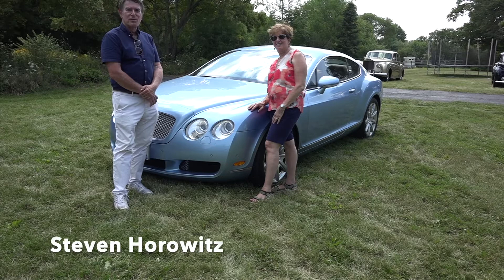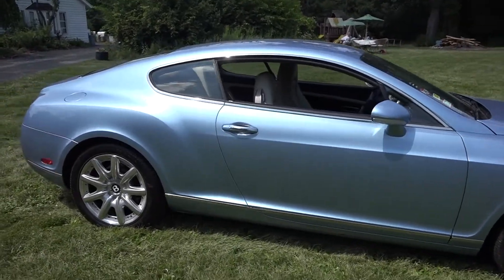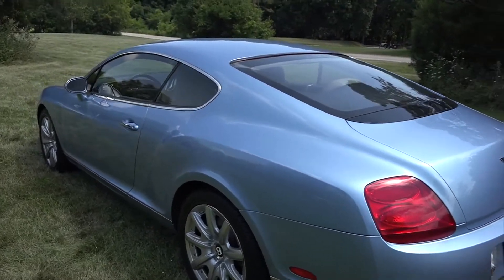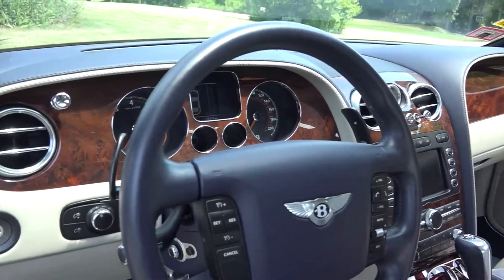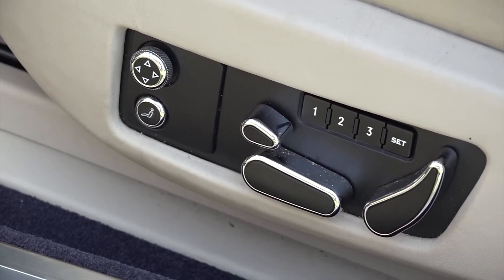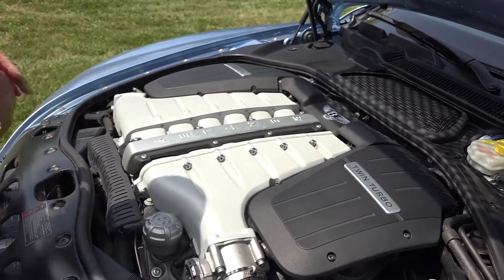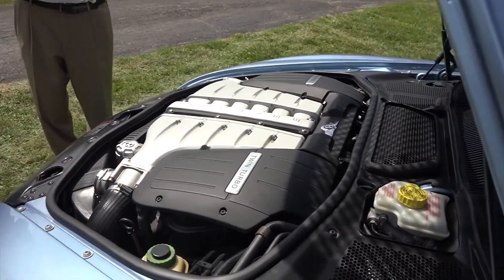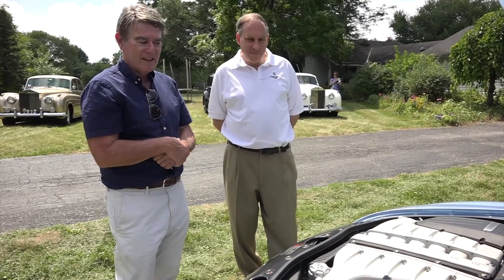2005 Bentley Continental GT Carmance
This is episode 3 of season 1 of Carmance, the romance between cars and their owners. This week we are seeing a 2005 Bentley Continental GT.